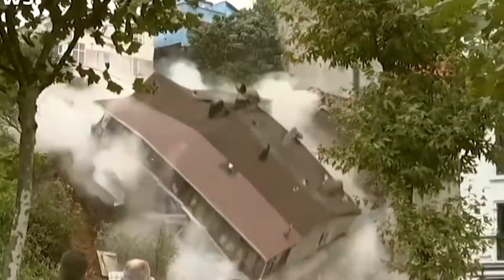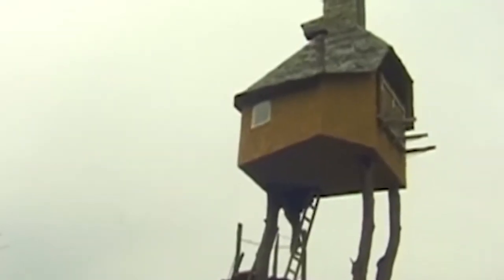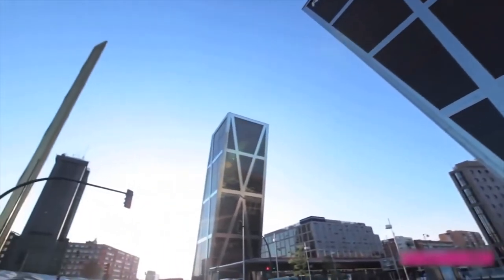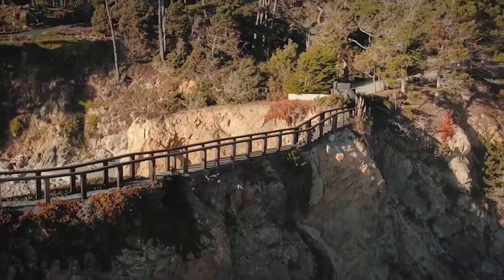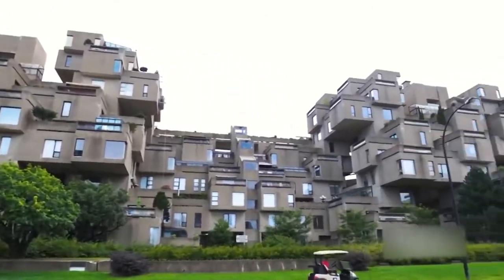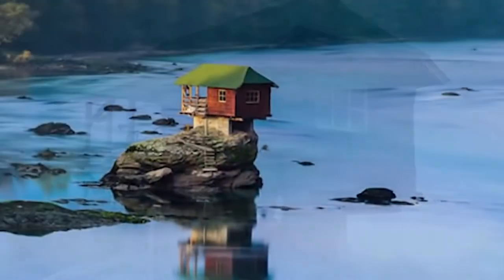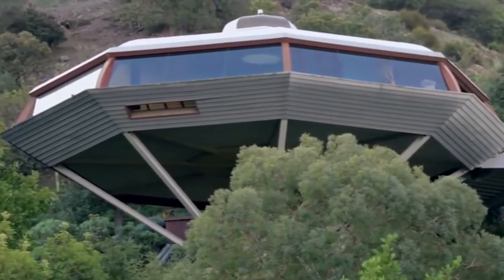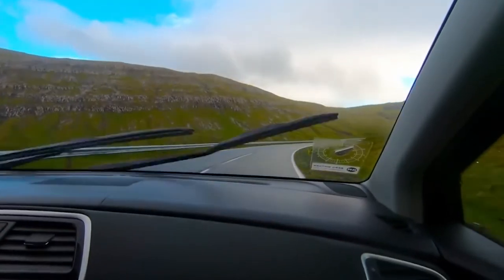TOP 15 Riskiest Houses In The World!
Your idea of a risky house might be one in a bad neighborhood, or it might have a few imperfections, but is it really that risky? The average suburban home has nothing on these. From a house dangling precariously from trees to a hut on a rock in a raging river, here are 15 of the riskiest houses in the world.